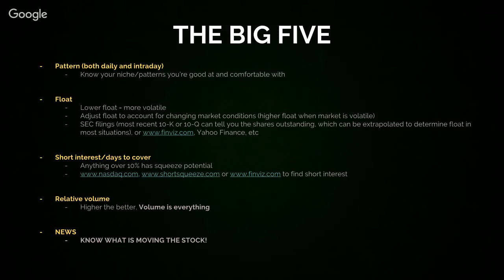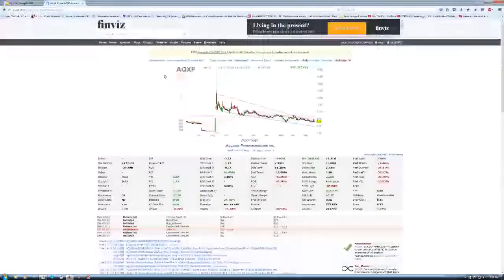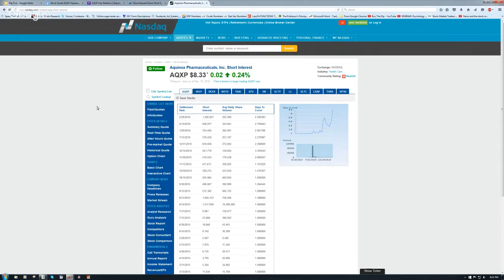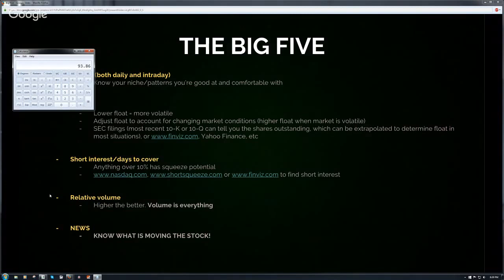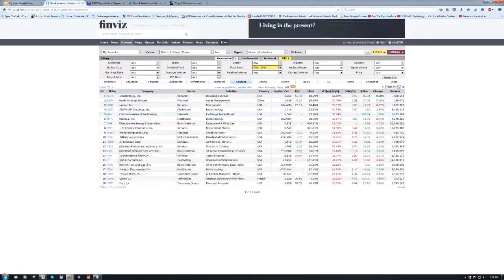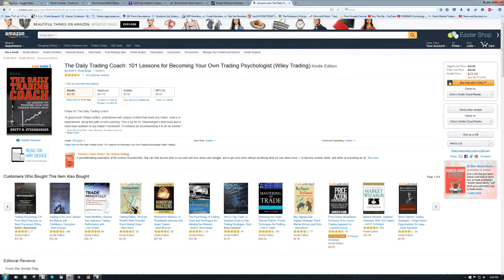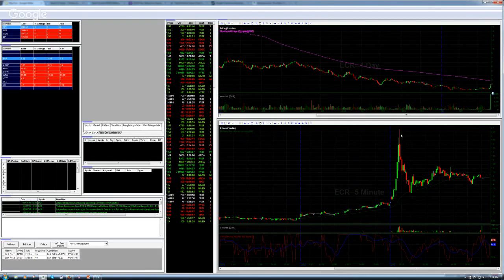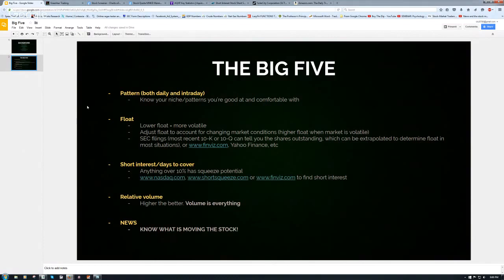Greenbar Trading Weekly Webinar Series - Five Things to Look for on Every Trade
Want to hire a trading mentor? for info!

In this installment of the Greenbar Trading weekly webinar series, Chris shares the top five things he looks for on EVERY trade he makes.

Learn what sets those who win apart from those who lose with this informative webinar.